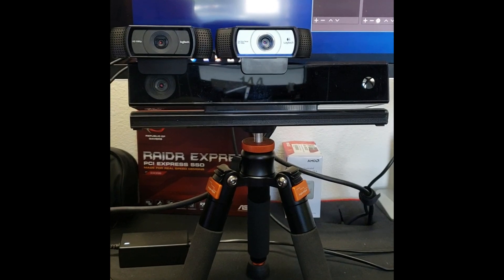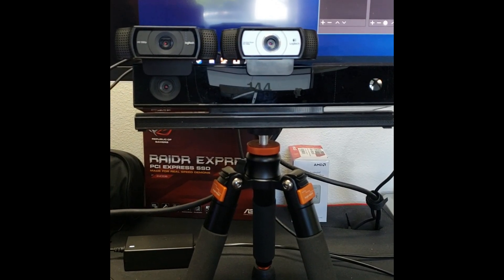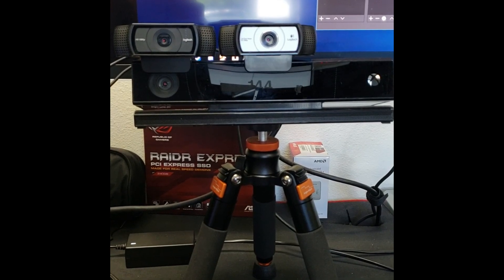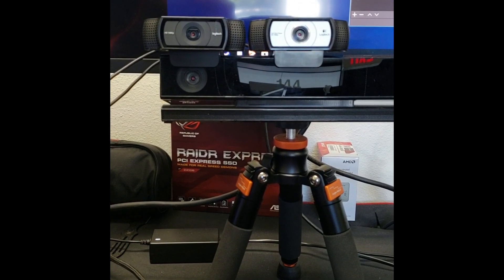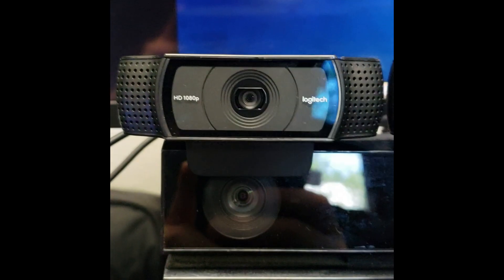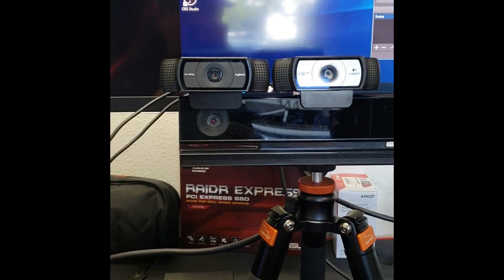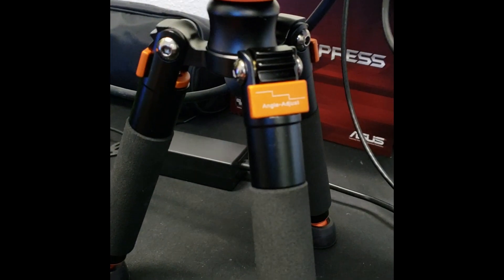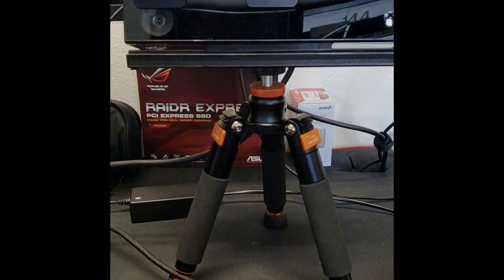Best 1080p Webcam Shootout? Logitech C920 C930e Xbox One Kinect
In this video we will explore, test, and compare the Logitech C920, Logitech C930e, and Microsoft Xbox One Kinect (/w Adapter) as webcams on a windows 10 based PC using the Camera app built into windows 10.

We do have individual videos for each one of these webcams, and we highly recommend checking out the Kinect video in particular -
Link to the kinect video: